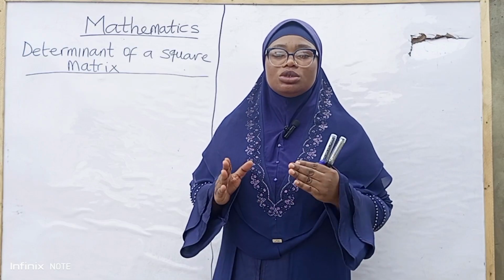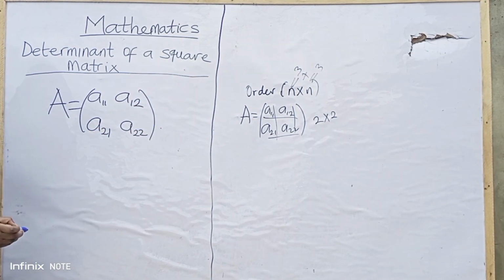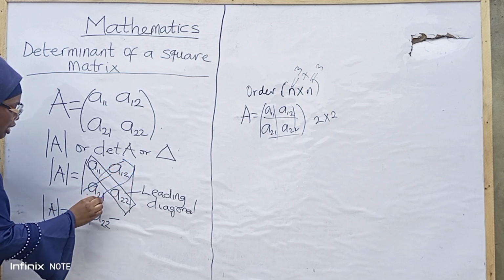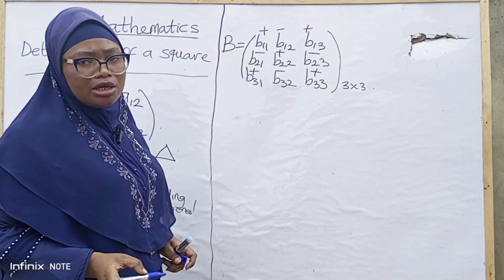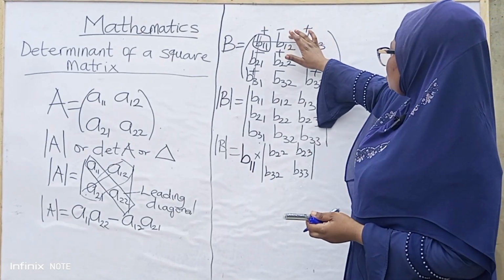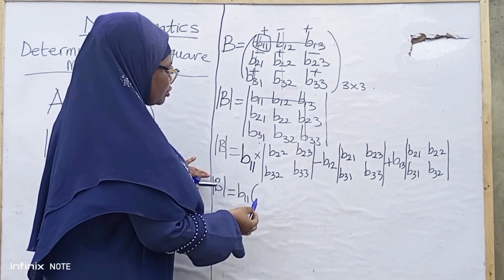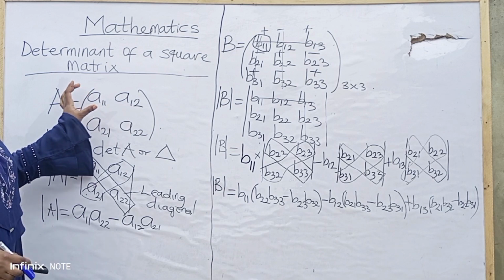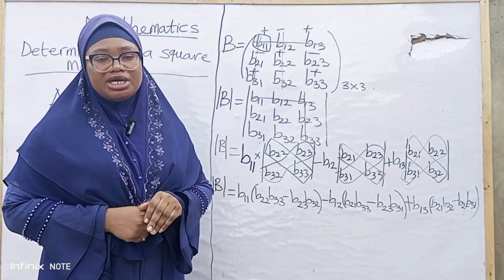Uncovering the Mysteries of Square Matrices - What is the Determinant?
Determinant of squares matrices

The determinant of any square matrix A can be denoted by |A| or det A,